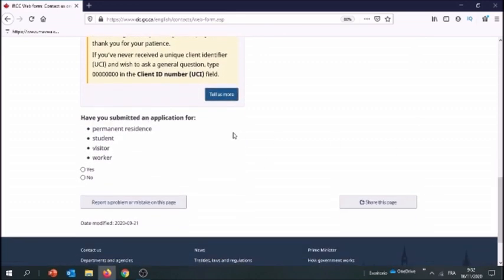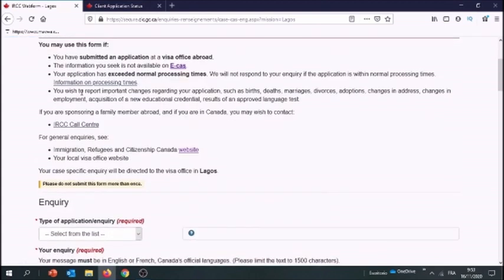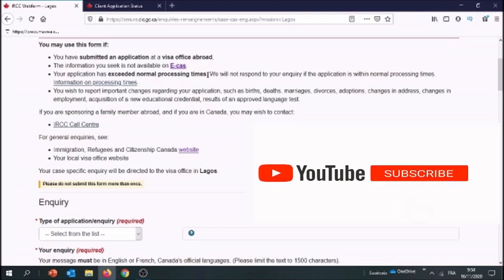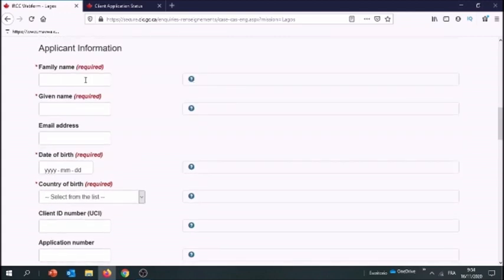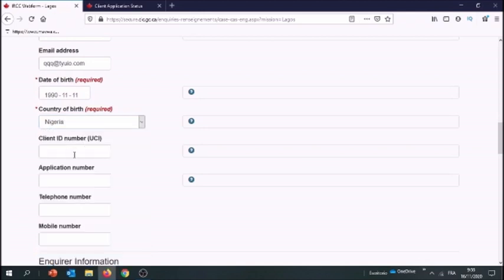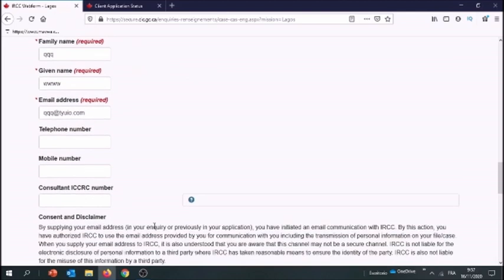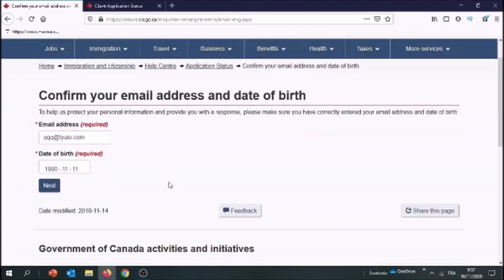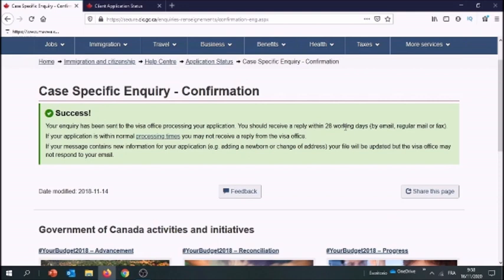HOW TO CONTACT IMMIGRATION CANADA via CIC webform online 2021